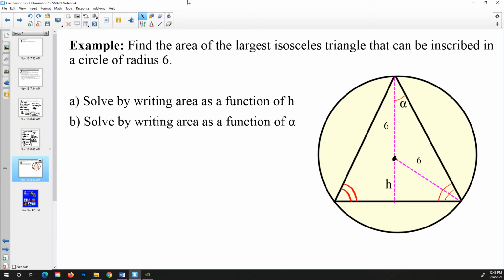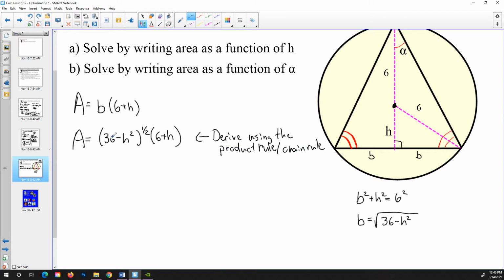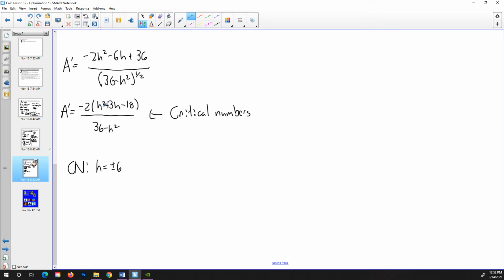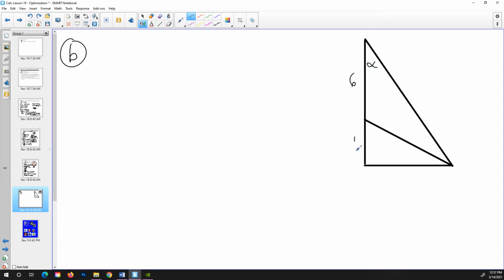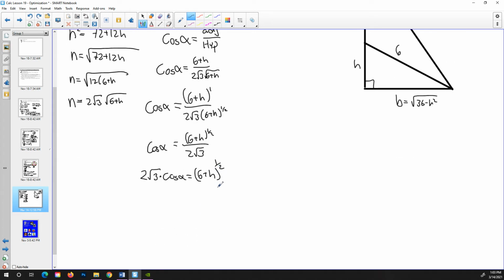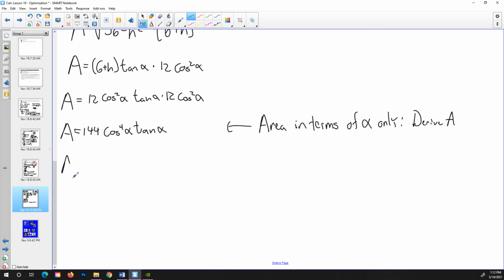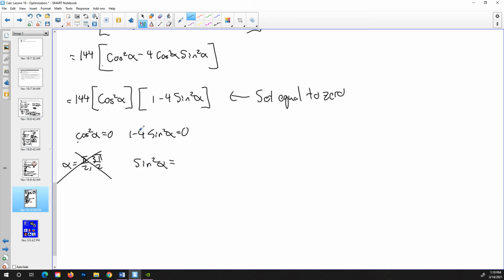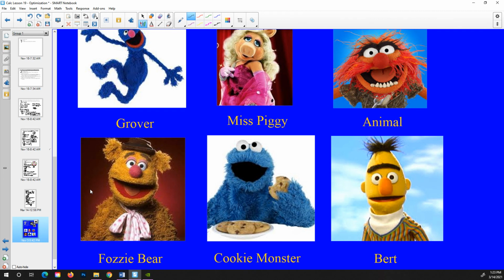Optimization Pt 02: Calculus 01(Math 200-Lesson 19b)